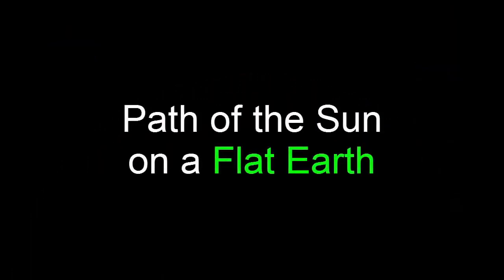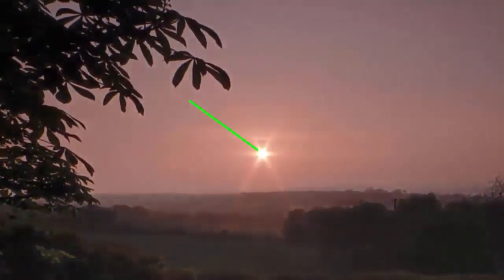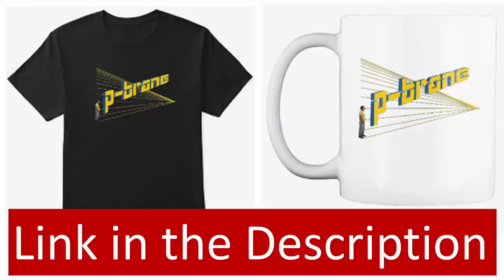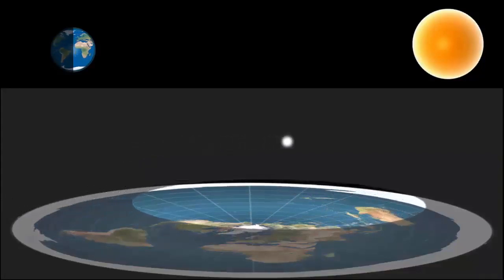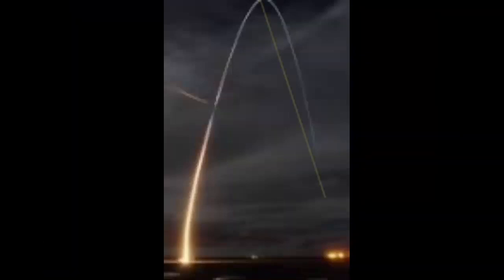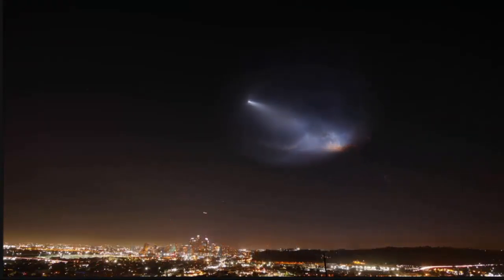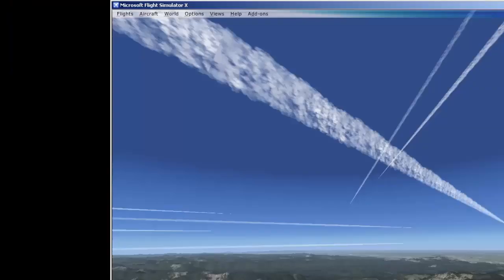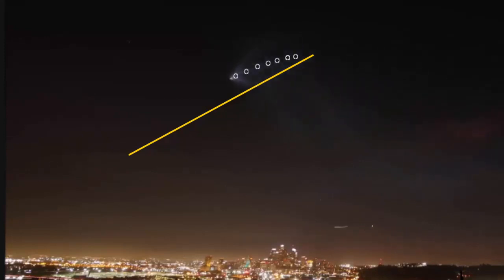Sun's path proves FLAT EARTH - p brane